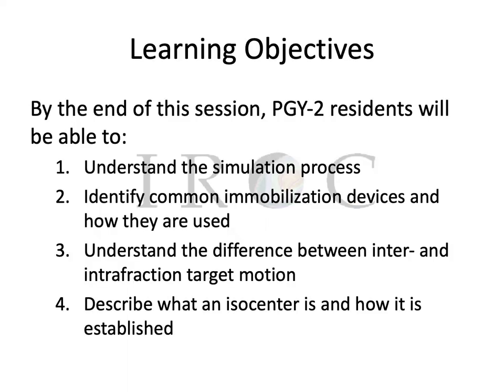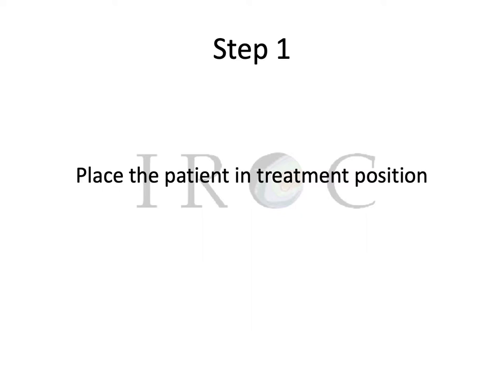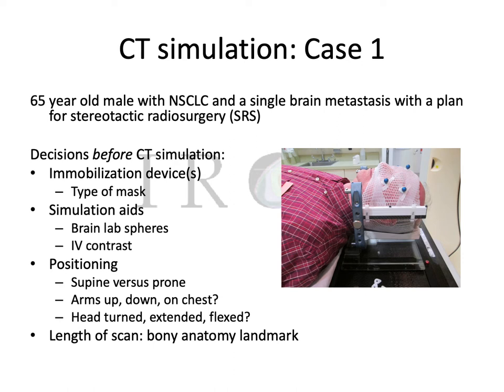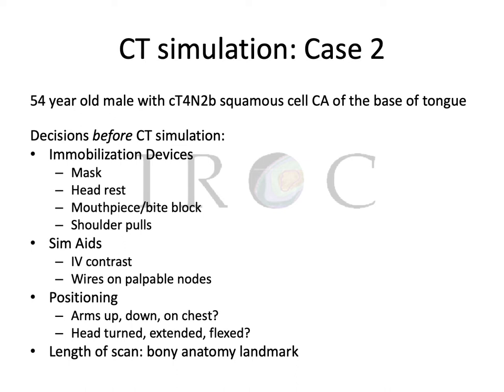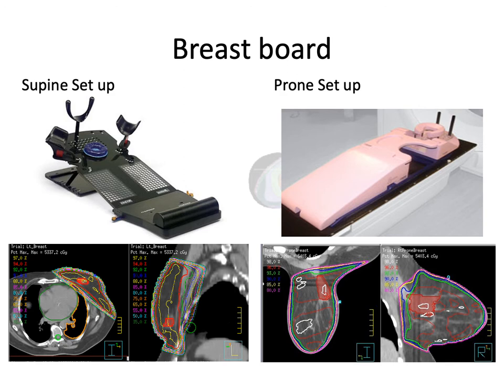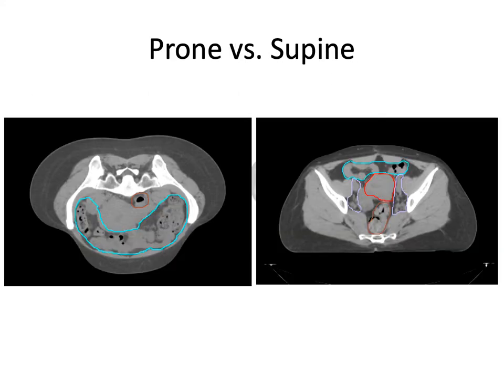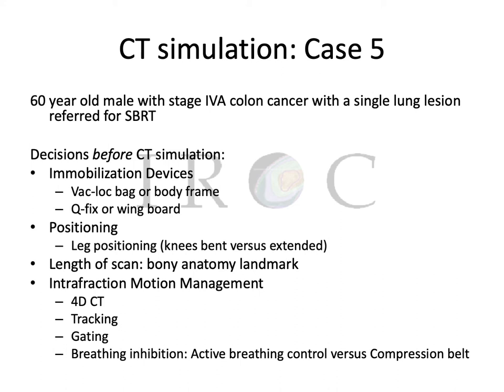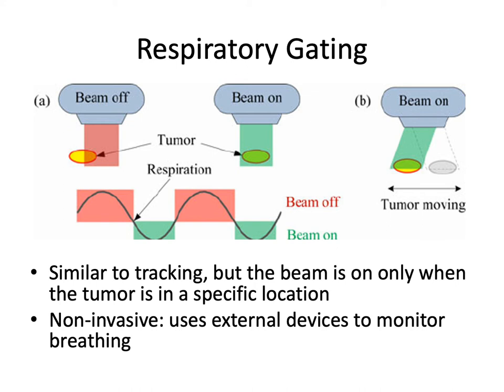IROC Session 2 - Simulation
The Introduction to Radiation Oncology Curriculum (IROC) is designed to help new radiation oncology residents transition into clinic at the start of residency.